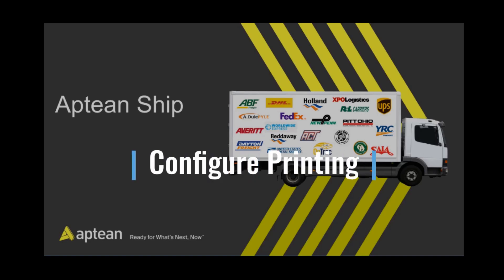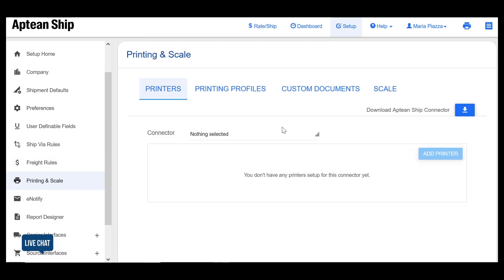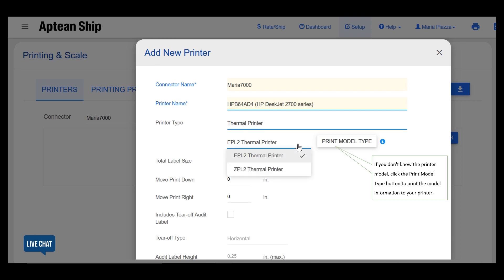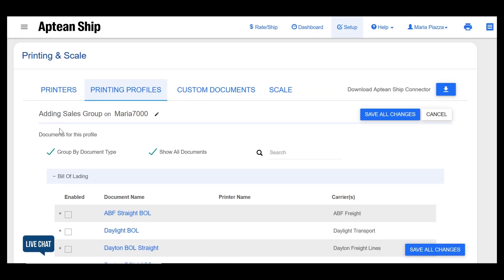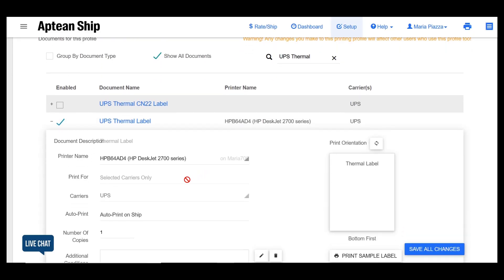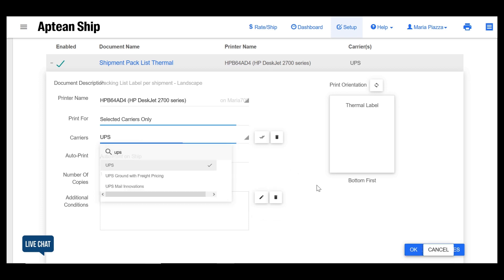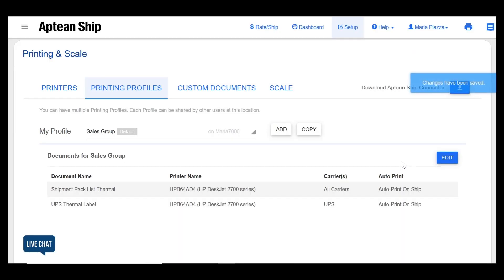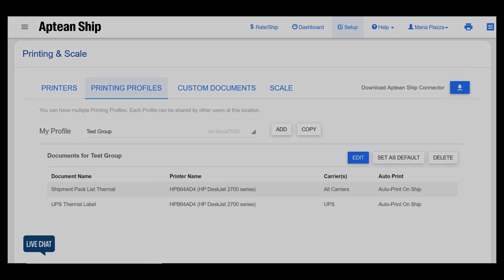Configure Printing in Aptean Ship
This video shows you how to configure printing in Aptean Ship.